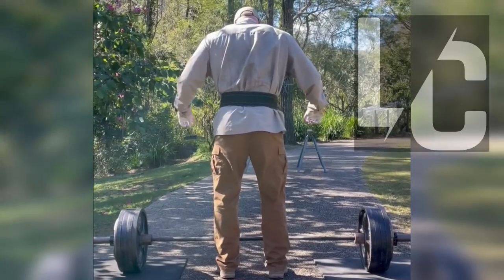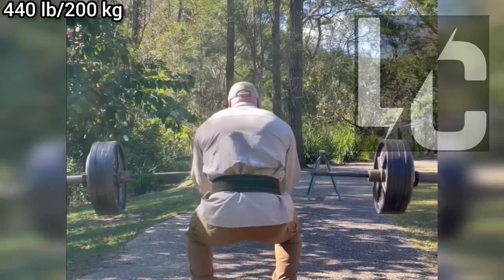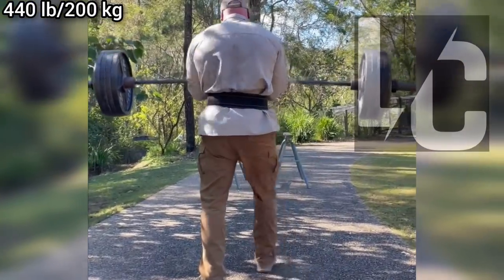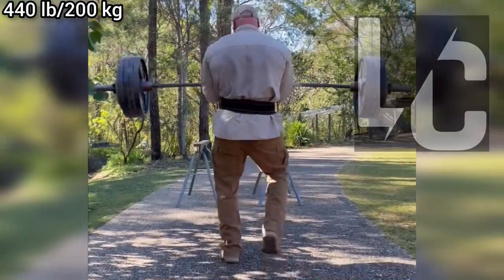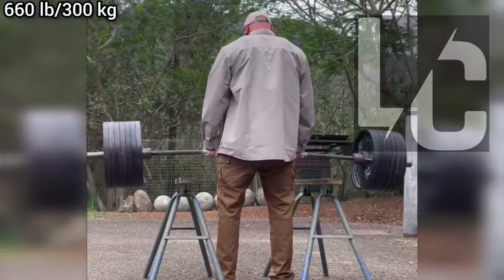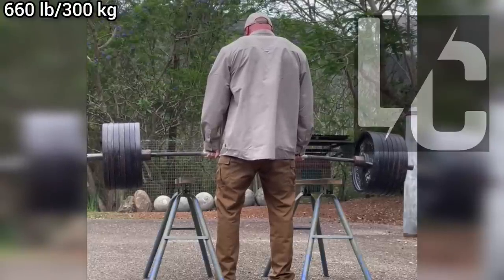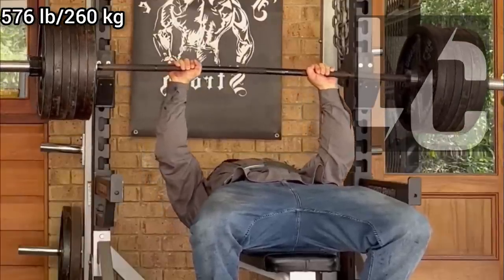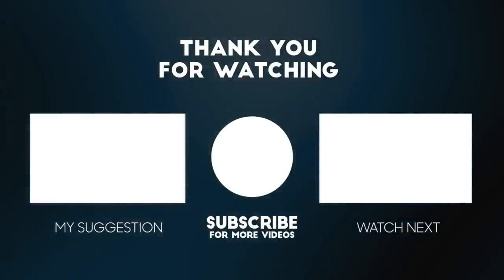Mountain Man Is Started Getting Ridiculous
Hello Friends I Give Detailed Information About The Athletes And Their Performances. I Examine, Explain And Comment On The Weights They Lift And Their Techniques.